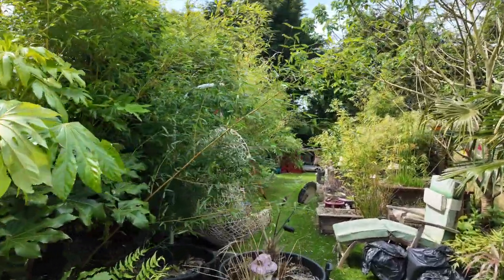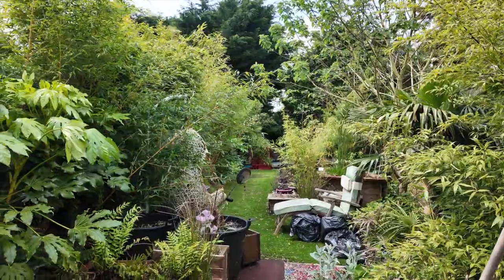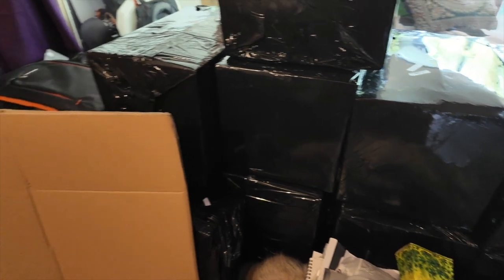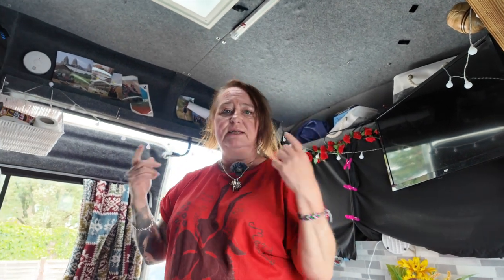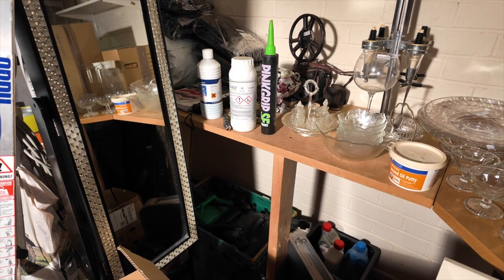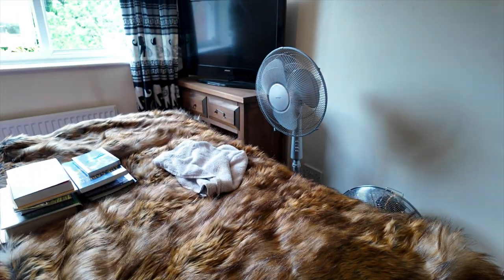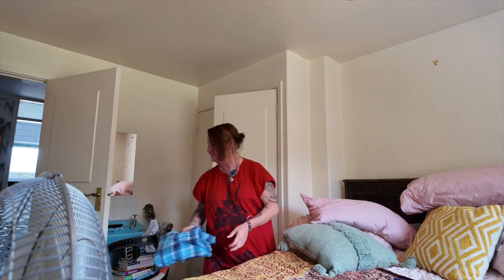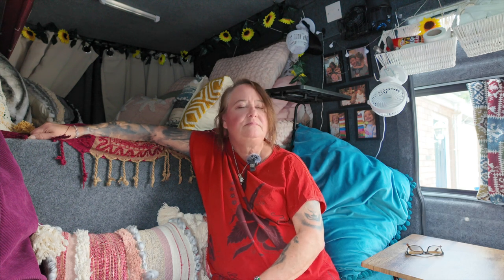Garden Clearance, Garage Declutter and Fixing the Campervan Leak. Every step is one closer to travel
Busy week clearing up the garden, getting more of the garage cleared and finally the campervan roof is fixed!

I am in the process of selling my home and all of my possessions in order to leave the UK and go travelling around the World full time. My house is now sold and we are going through the conveyancing process.

Finally with some sunshine and dry weather I have been able to declutter the garden and tidy it up and fix the leak in my Campervan. This is an update of what I have managed to get done this week in decluttering my life! I never thought this process could be so exhausting!